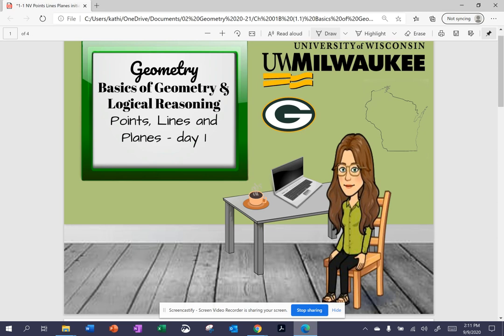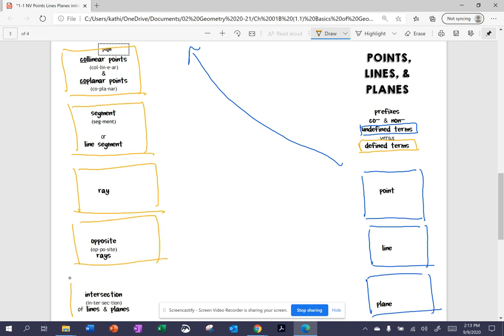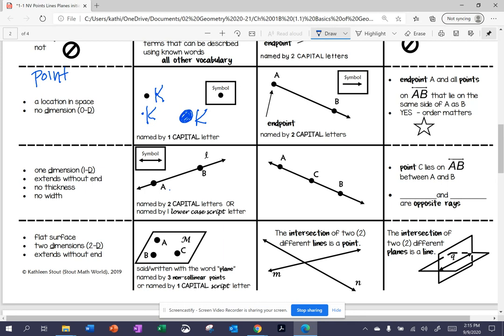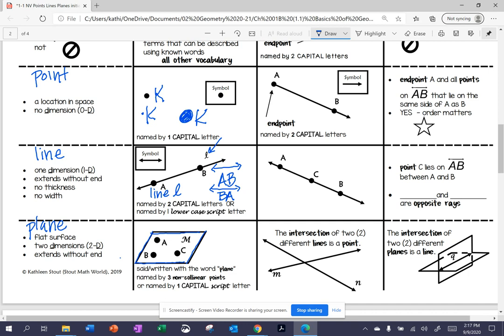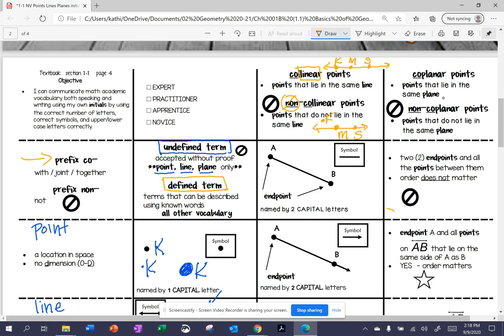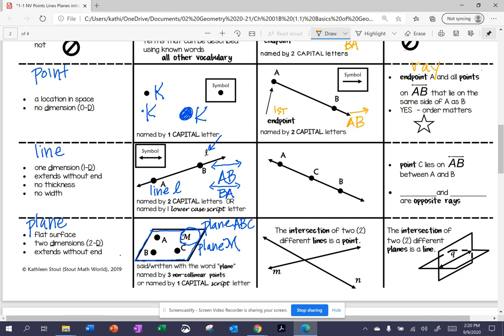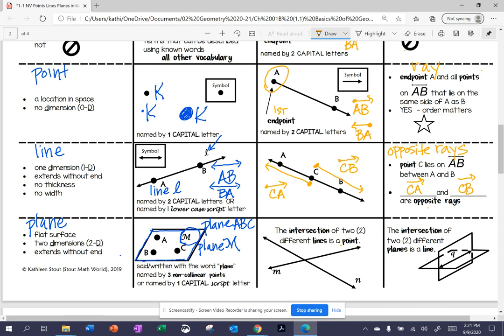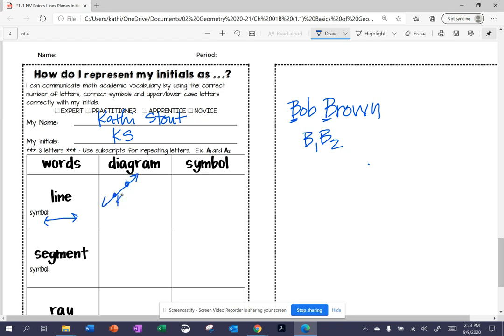Points, Lines & Planes day 1 - vocabulary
I can communicate math academic vocabulary both speaking and writing using my own initials by using the correct number of letters, correct symbols, and upper/lower case letters correctly.